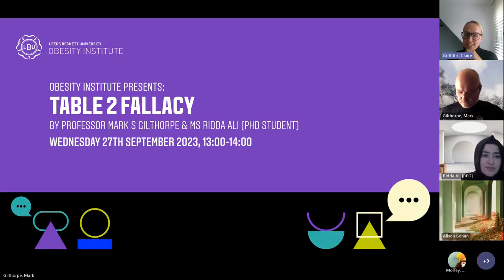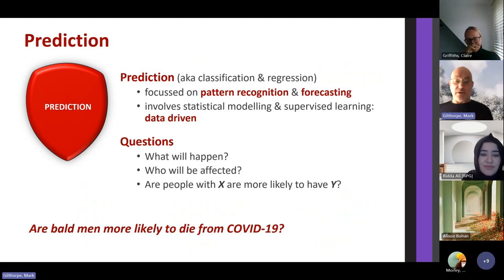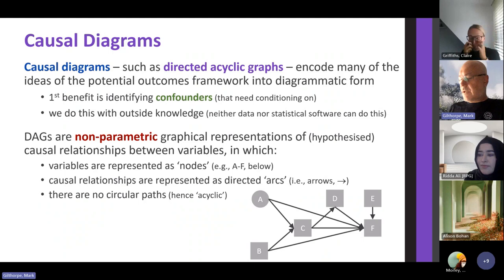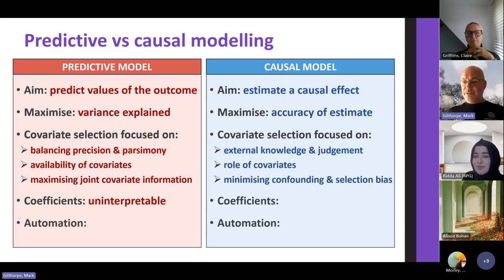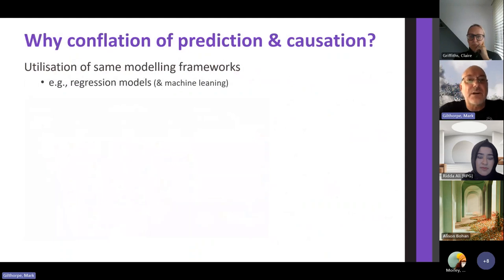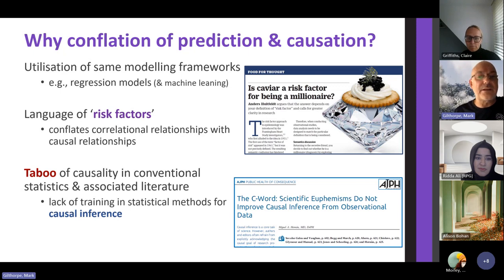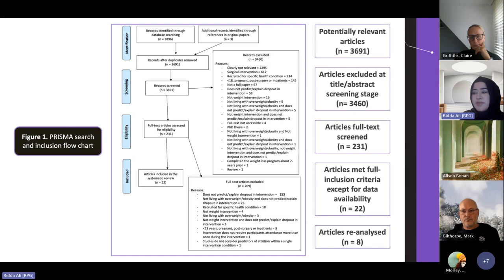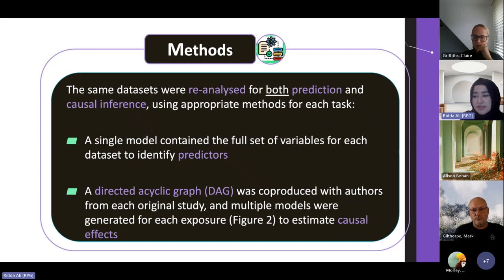Obesity Institute Presents: “Table 2 Fallacy” by Professor Mark S Gilthorpe & Ms Ridda Ali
This recording is the first of two seminars by Professor Mark S Gilthorpe and Ridda Ali, (PhD student) in this seminar they talk about Table 2 Fallacy. A common analytical error for research that seeks causal explanation that stems from conflating prediction with causal inference, yielding meaningless causal estimates.
This seminar introduces the statistical concepts with the aid of causal diagrams and gives a real-world example of causal inference-informed reanalysis in the context of attrition within weight management programmes.